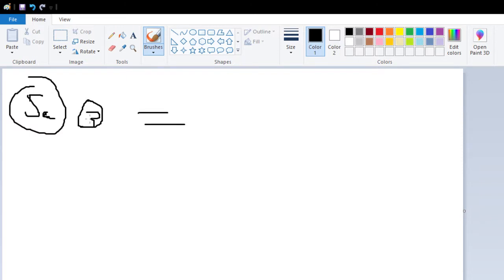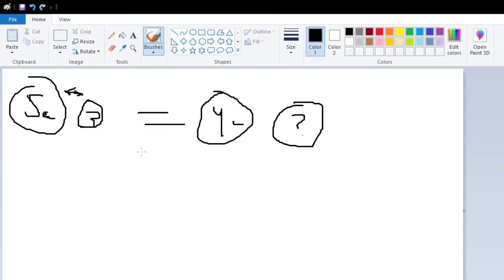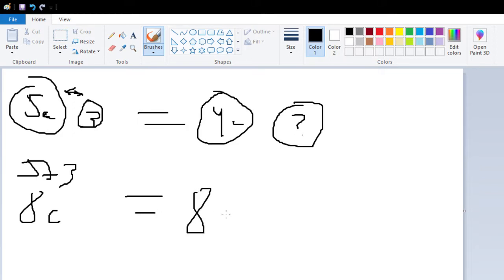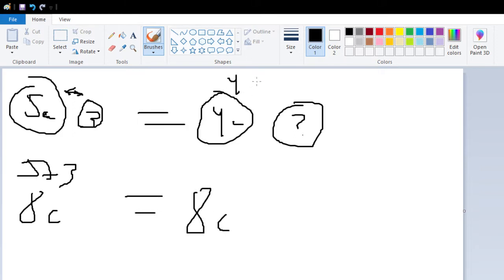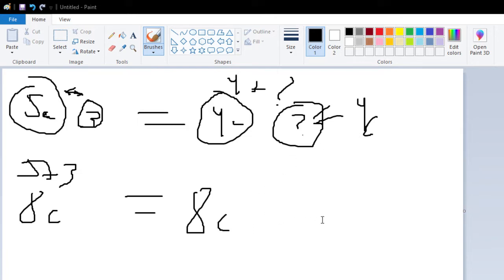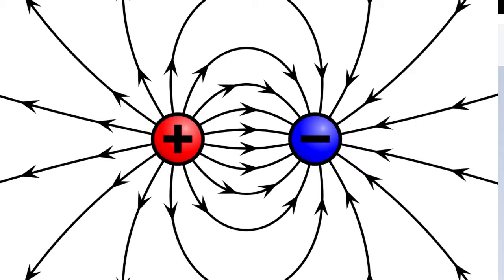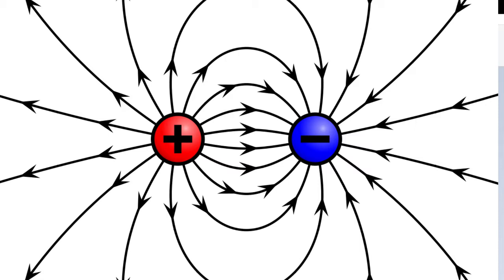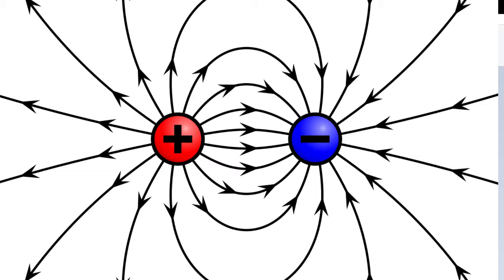Big Idea 1